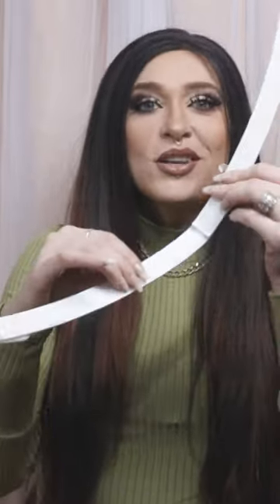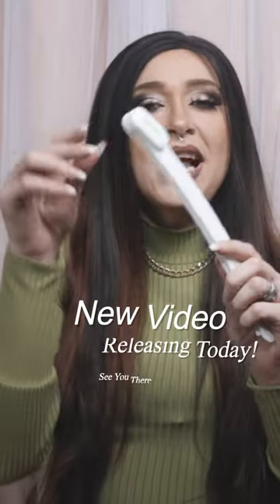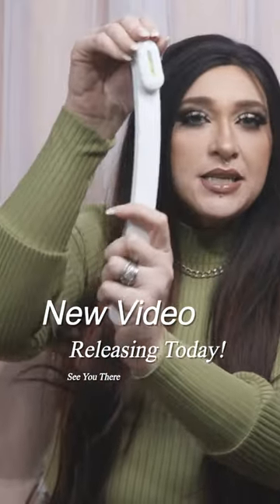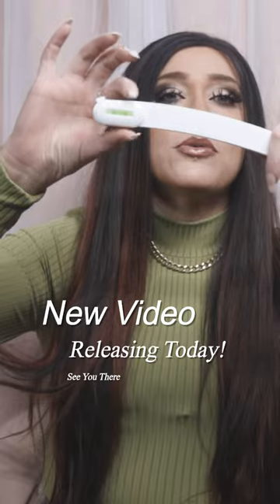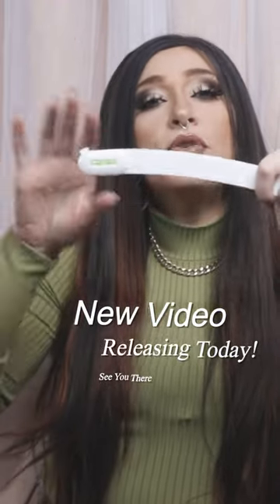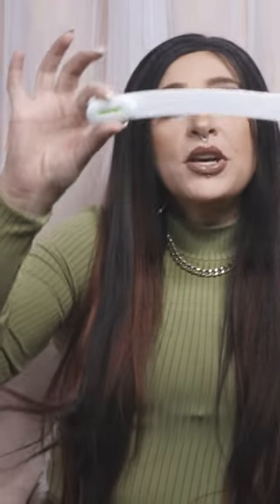Cutting Straight and Curly Wigs! Jesse M. Simons